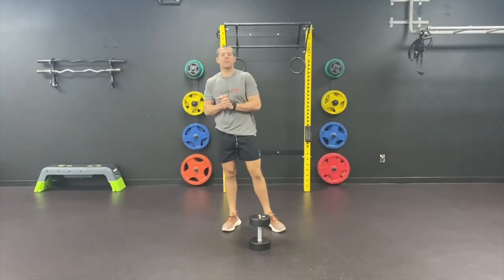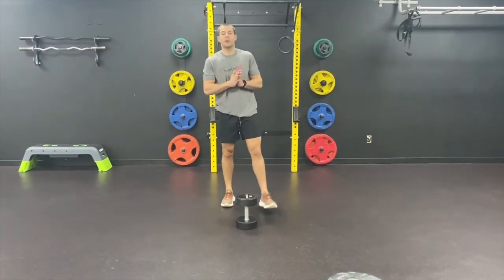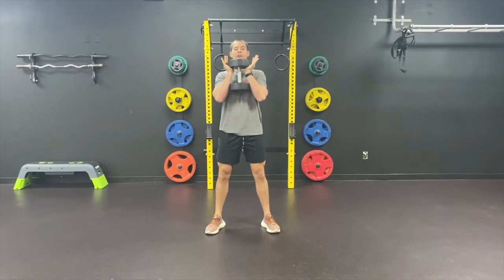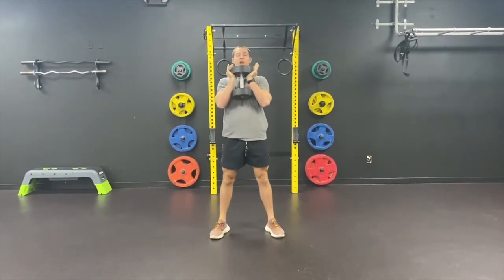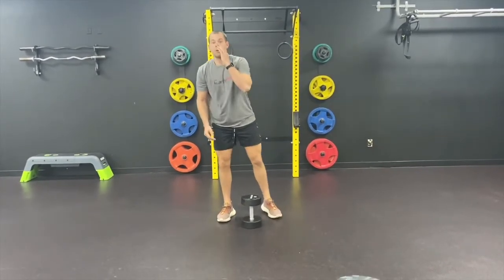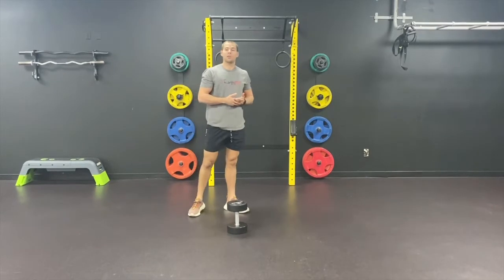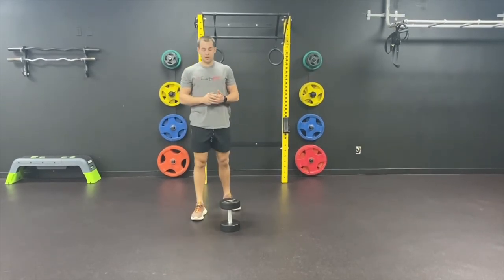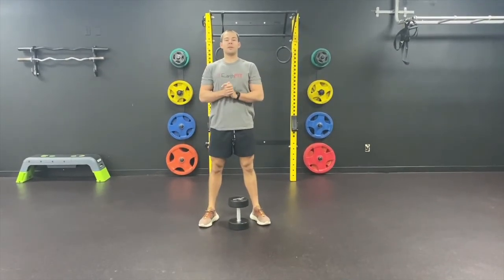Squat Series with Jeff Ep4 - Goblet Squat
Nothing beats the squat. Welcome back to Coach Jeff' Squat Series. We’ll be going over another squat variation - the Goblet Squat.